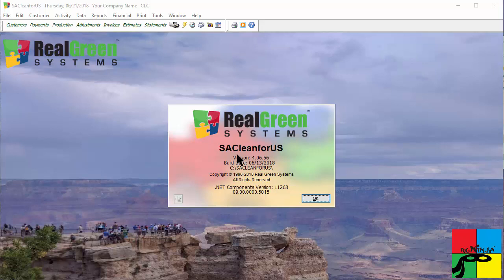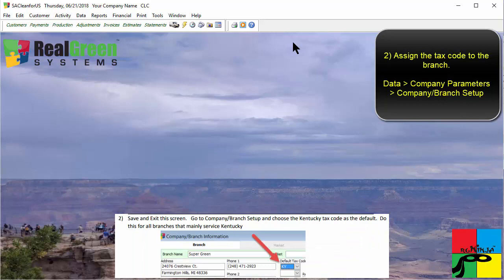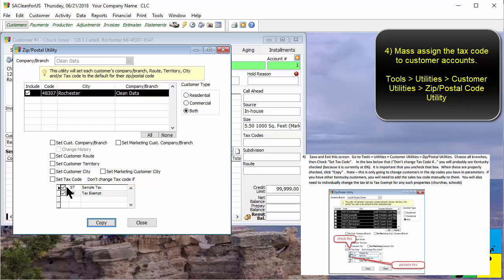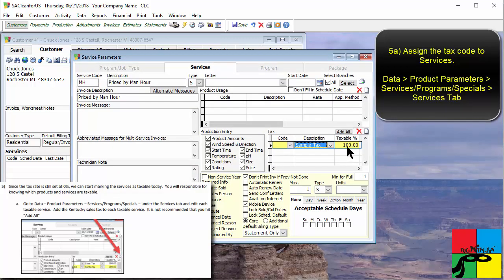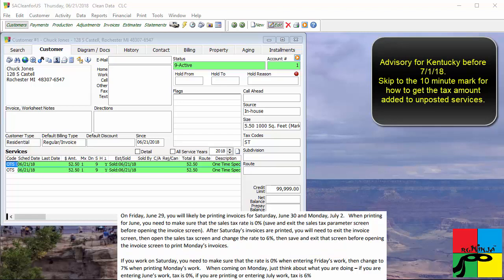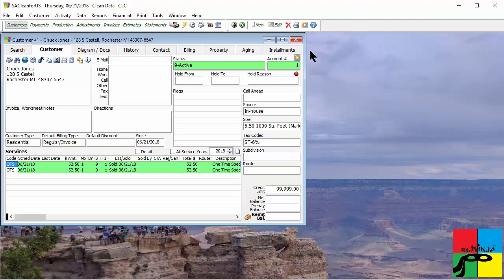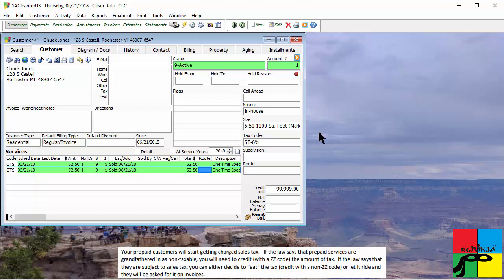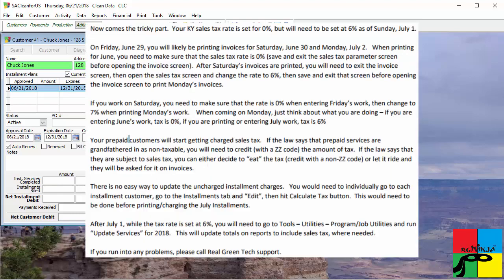What to do when you need to start charging tax